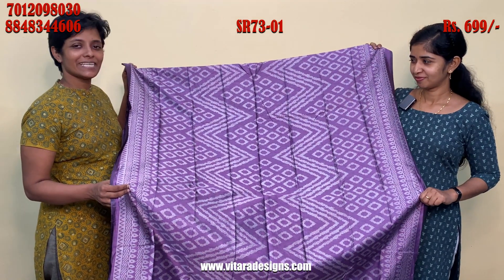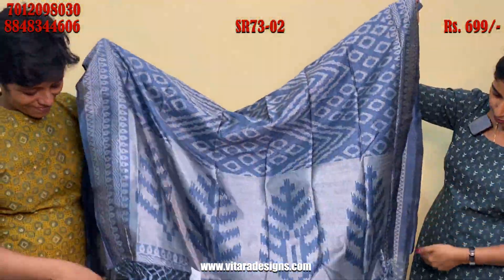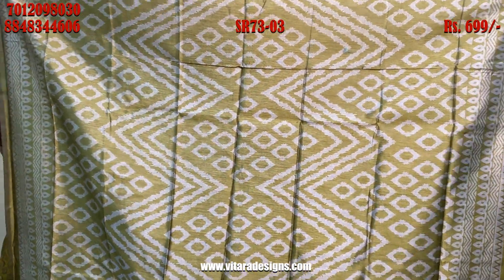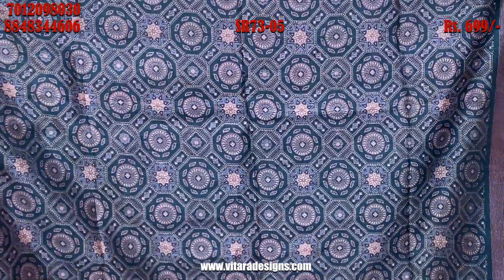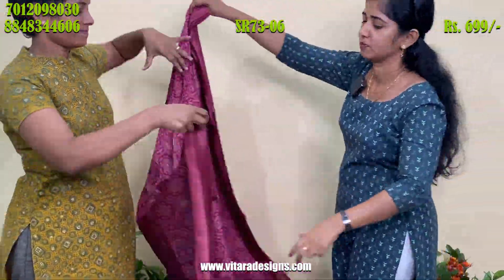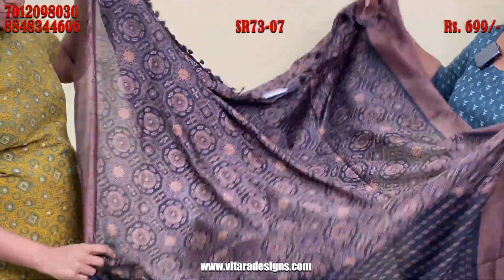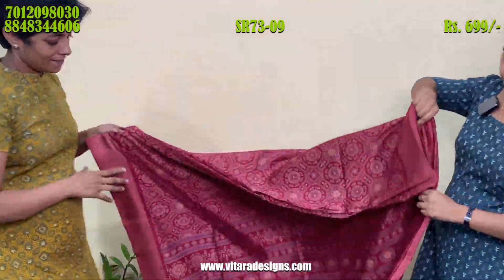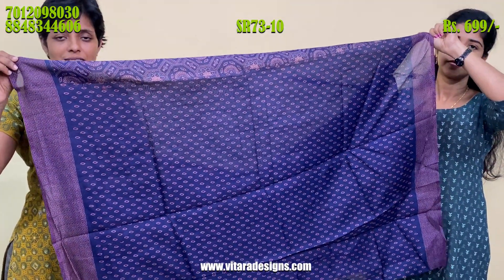Daily Wear Semi Silk Sarees Shop Online | Vitara Design | SR73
Contacts for Purchase/Order Related Queries:
Showroom Address:
Vitara Design
Lakeview Tower,